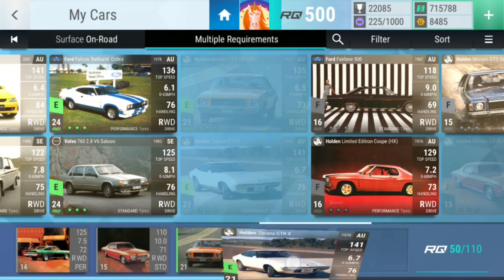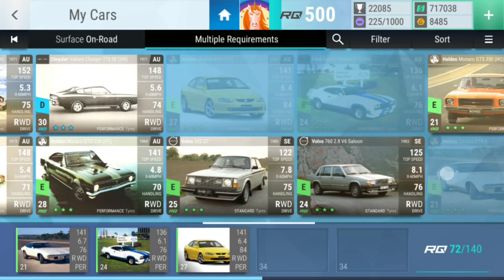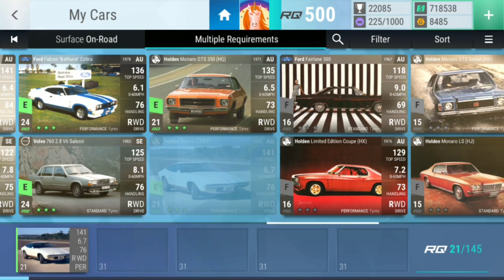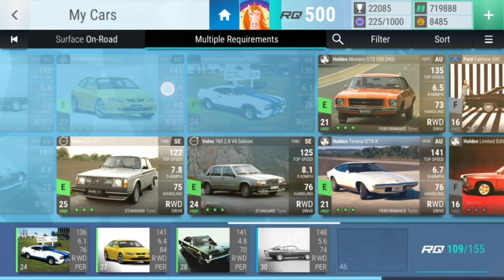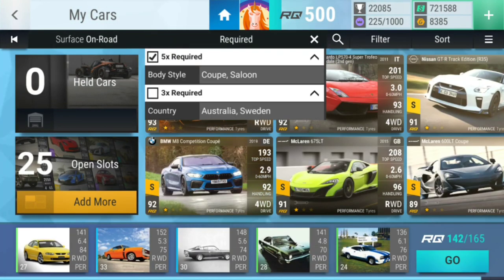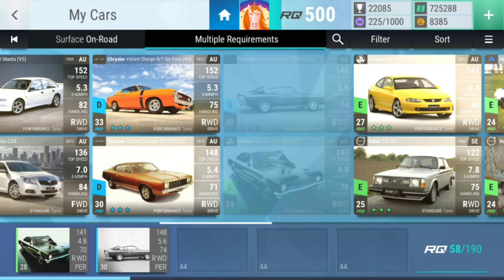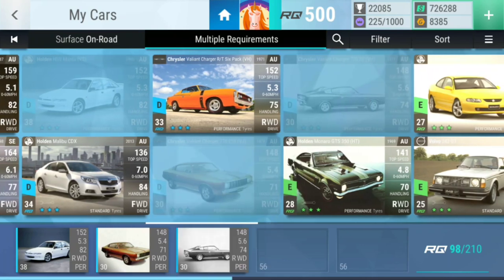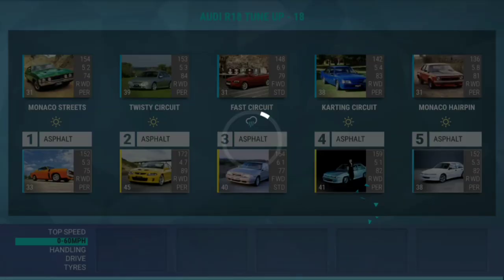Top Drives Tune Up: Audi R18 Tune Up